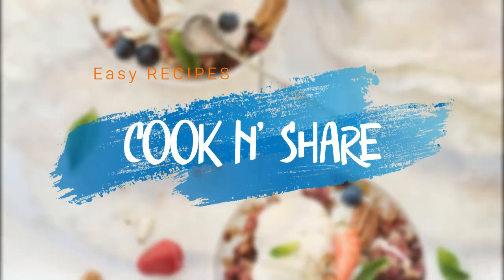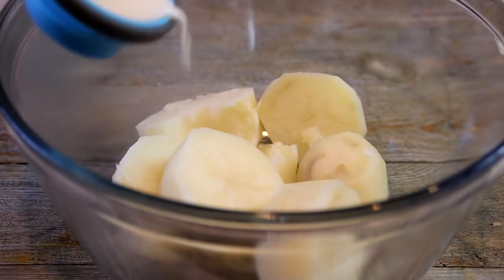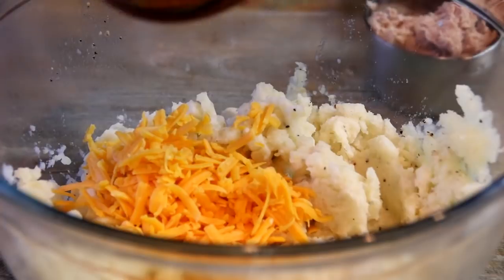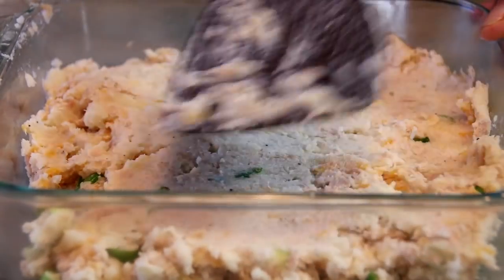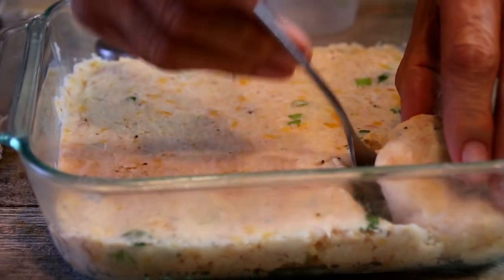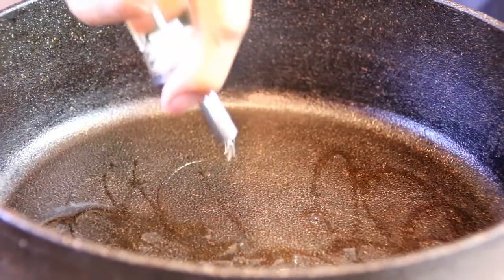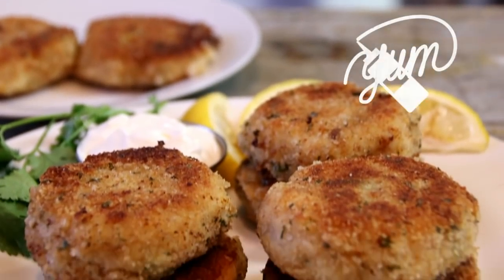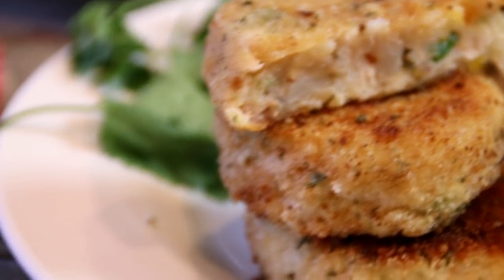Tuna Cakes - Delicious and Easy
Tuna cakes are a yummy combination of mashed potatoes - the Cook n' Share special blend, cheese, tuna, and green onions. I have to mention that this is a great recipe for simple, easy, and delicious mashed potatoes to go with any meal as well. The blend is smoothed out and placed in the fridge to set.

After the mixture has set, it is then punched out into cakes and fried in olive oil. Once done, the tuna cakes are to die for. I always have mine with sour cream, but you can use the dipping sauce of your choice. They can also be placed in the freezer and fried up at a later date.

Watch the video and give our tuna cakes a try.

Licensee: David Hood -- Cook n' Share